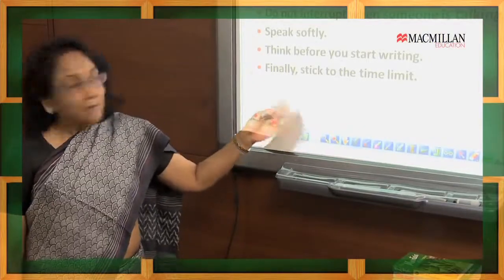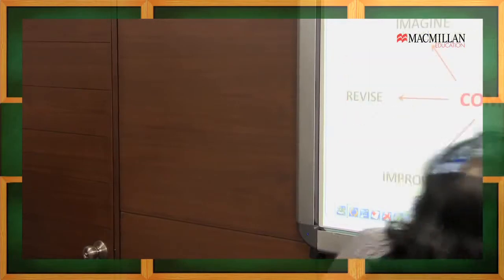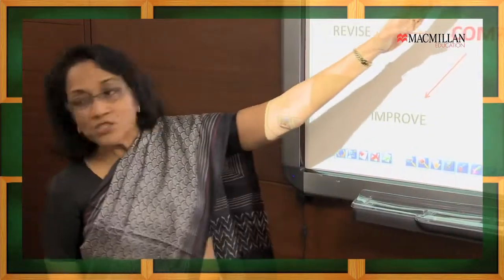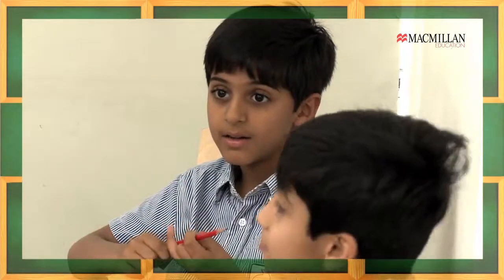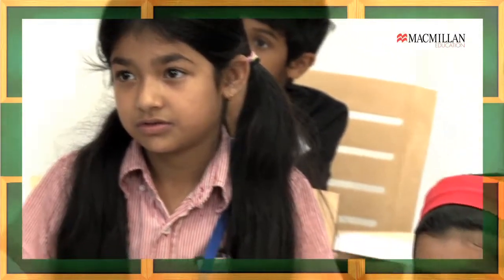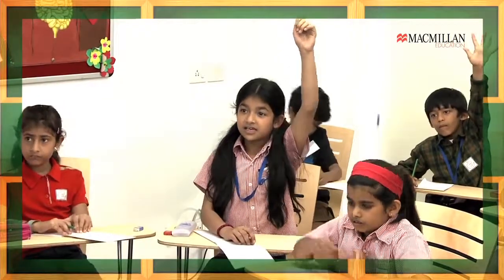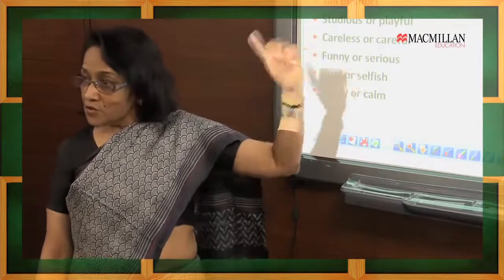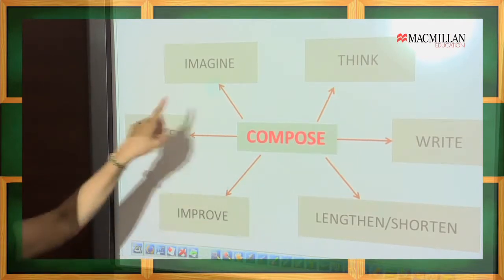Writing Activity for Class 3 | Macmillan Education India